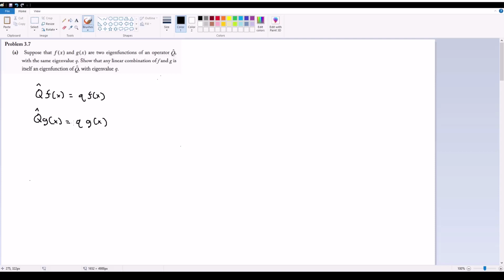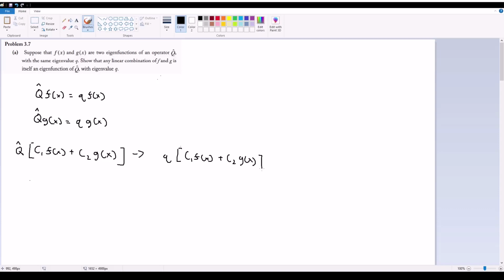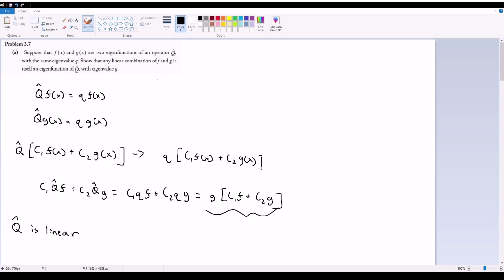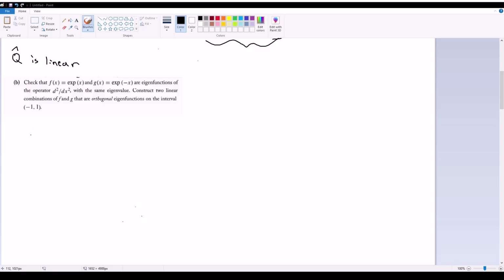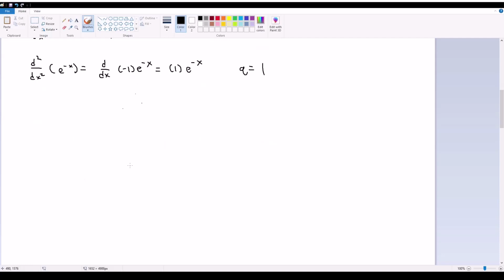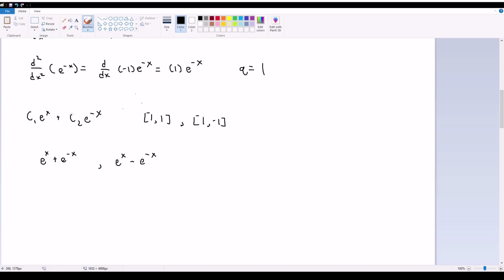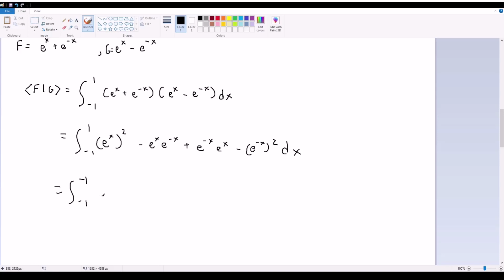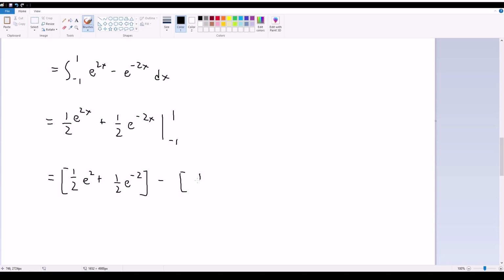Griffiths QM Problem 3.7